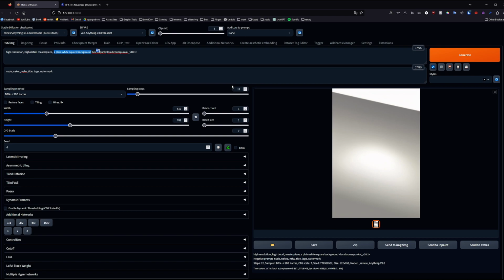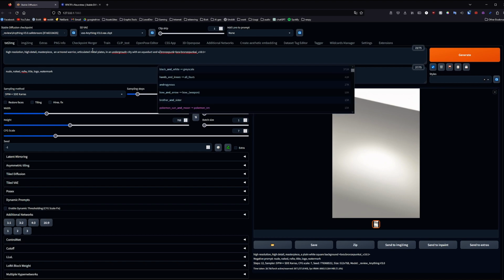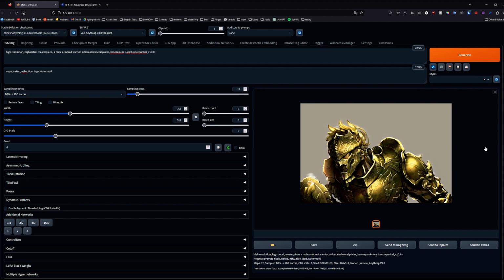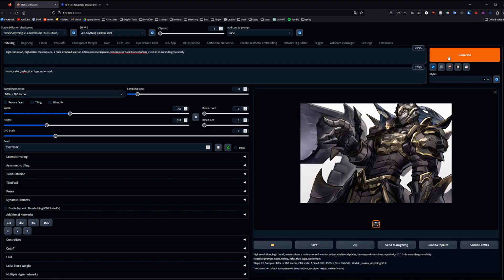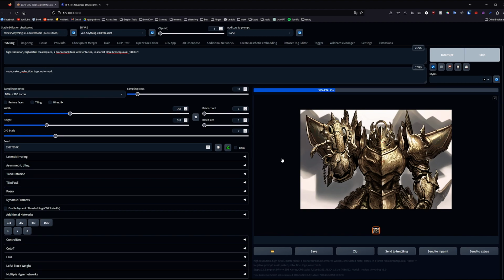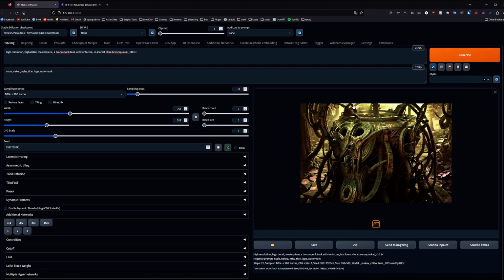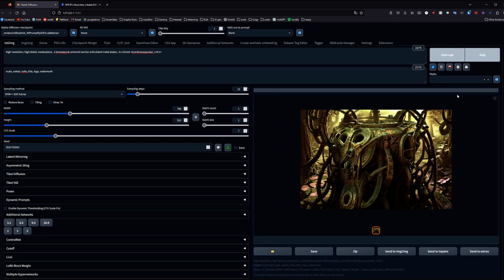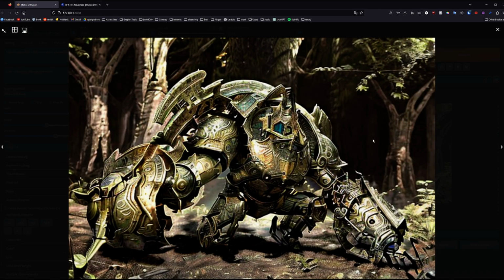BronzePunkAI - stable diffusion, a1111, civitai.com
Another one by the creator of ClockworkSpider and TeslaPunkAI, will bronzepunk holder up to its predecessors ? Find out in this video.